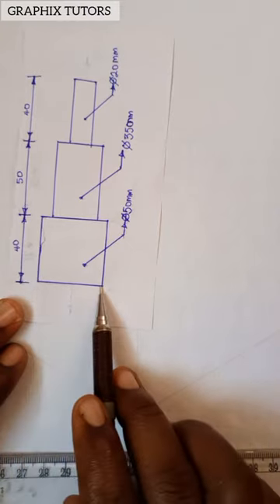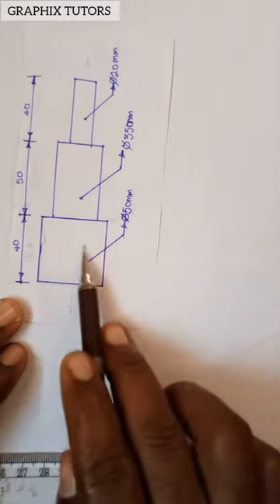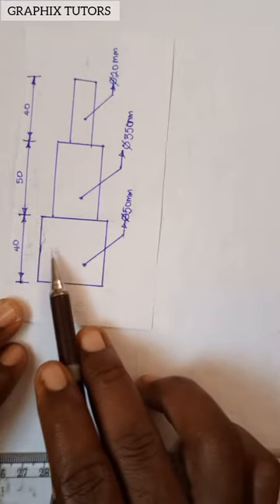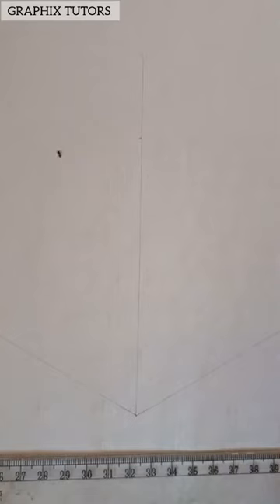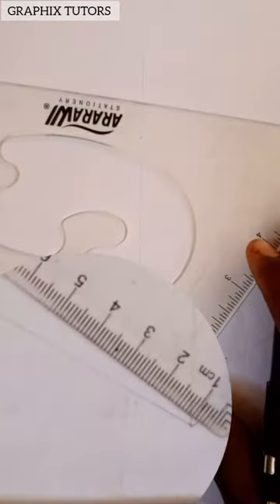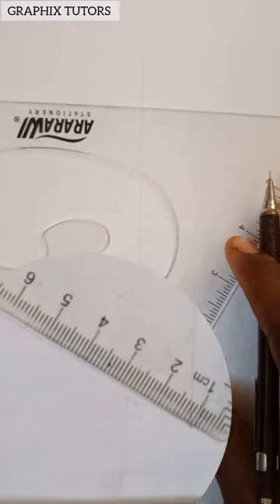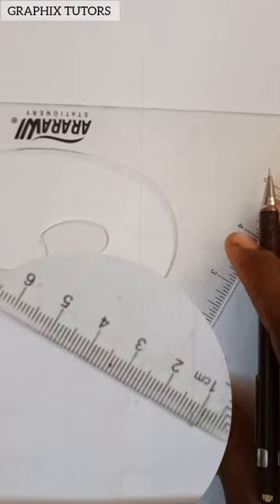How to draw circles, curves, and arcs in isometric projection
drawing in isometric of a circular bar of varying cross section